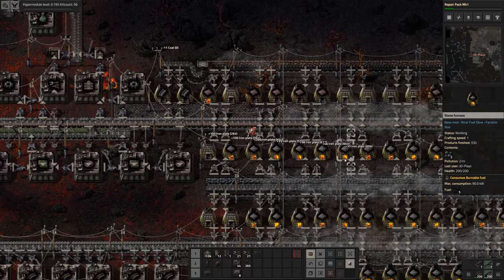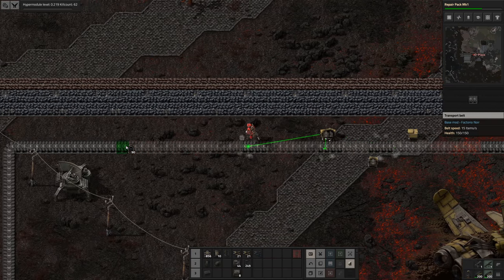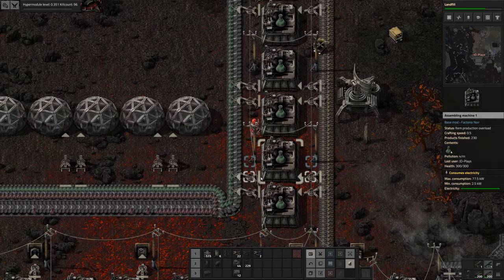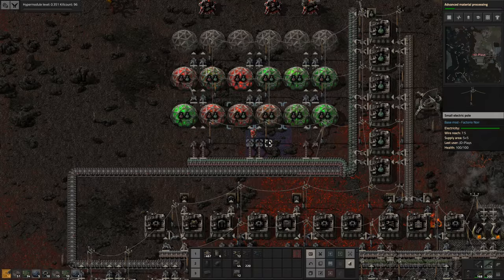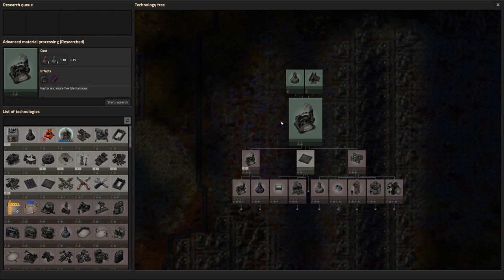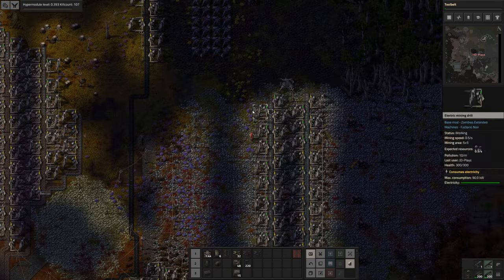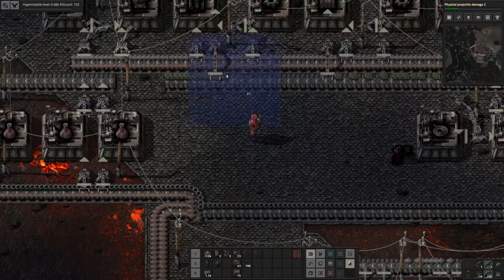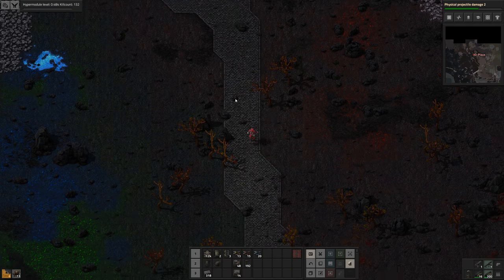Remembering those we lost ⚙️ NoirTorio Ep4 ⚙️ Factorio 1.0 Gameplay, Lets Play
New Series New Objective Remove all colour from the map!
We want large grey factories and that's what we will be building this time around!

Save file Map Exchange String and How to install the mod pack can be found
(you might have to click the link again after joining the discord server)

MORE from JD